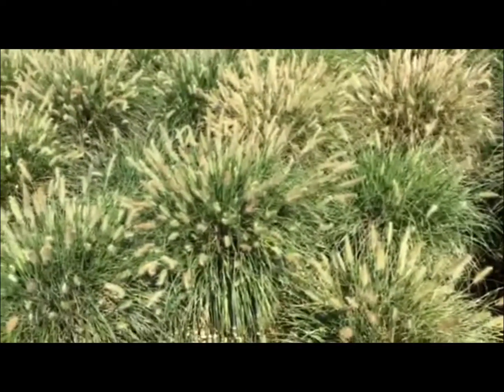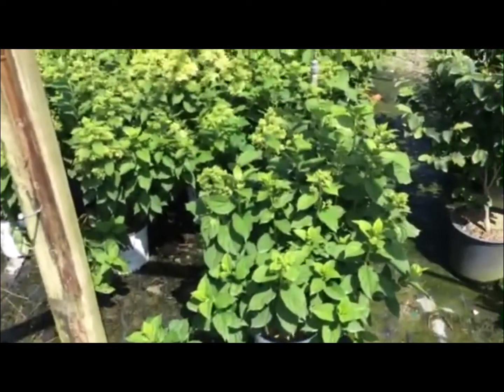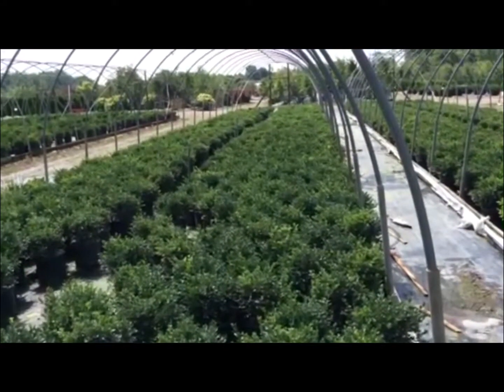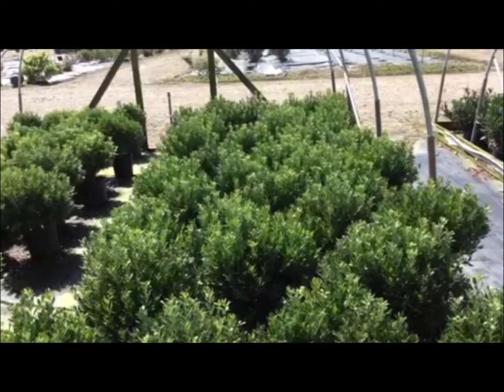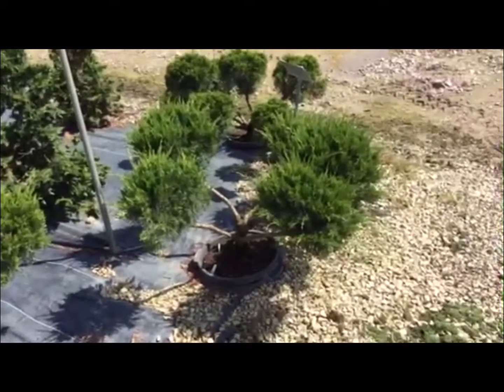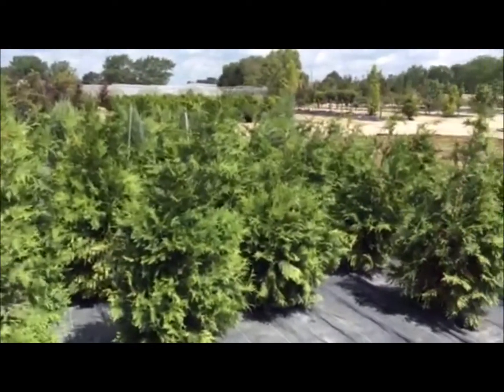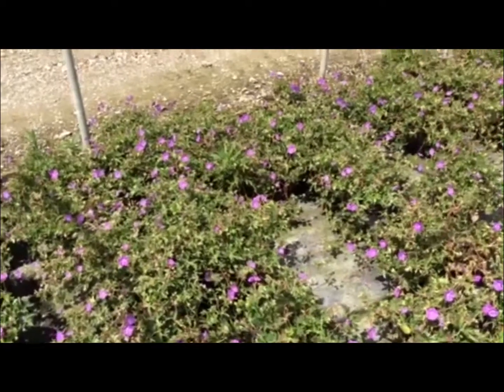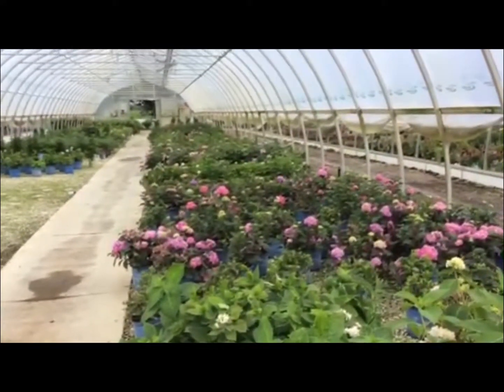5-22-15 Hillard Distribution Center Update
Tony give us another great look at fresh plant material arriving at the
center. Great color and landscape sized plants to choose from andmore
arriving! Take a tour of the center and check out the video and make
your shopping list!